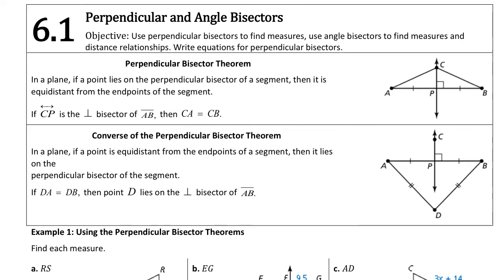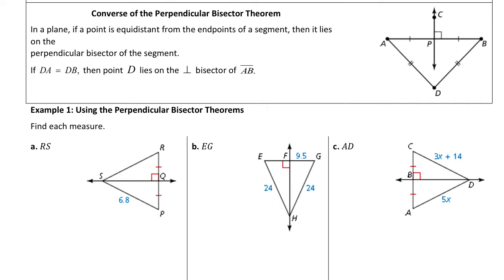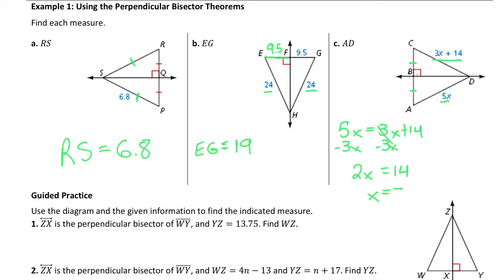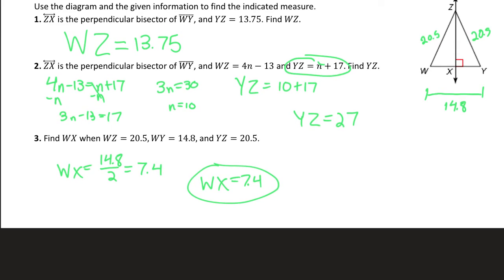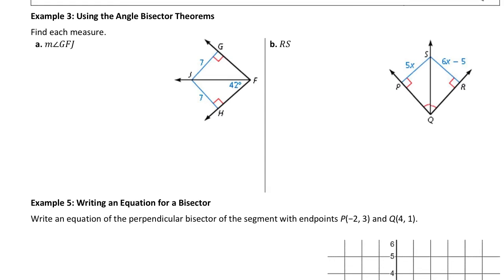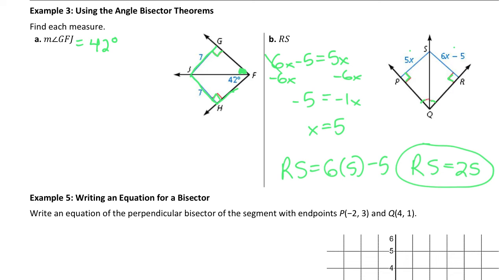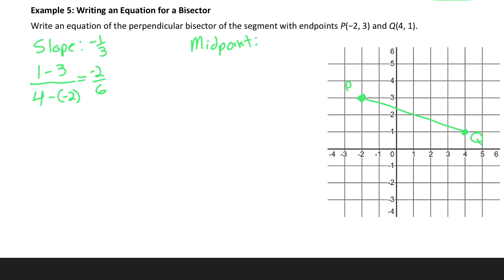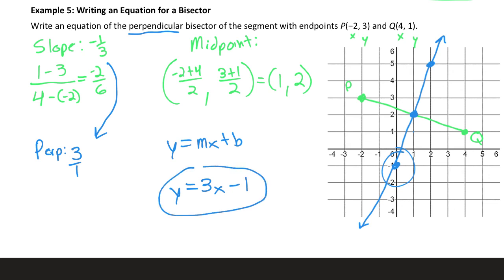Geometry - 6.1 Notes